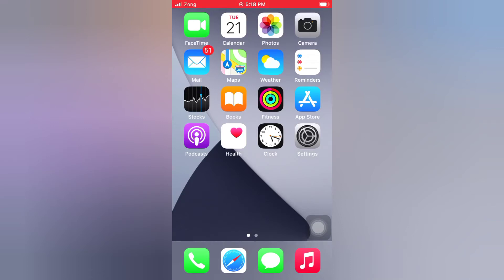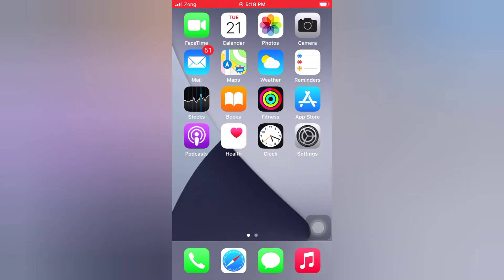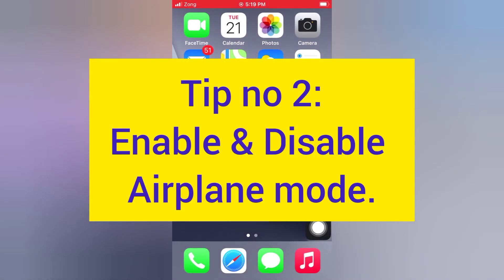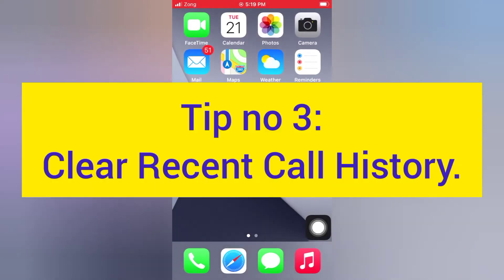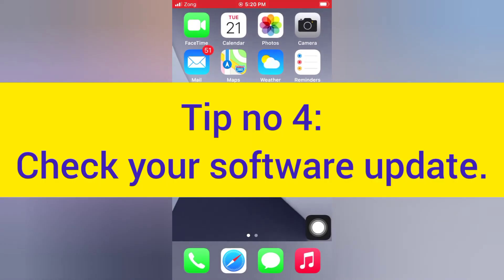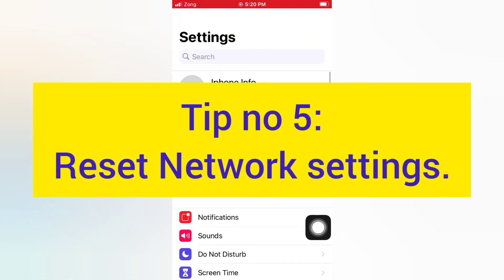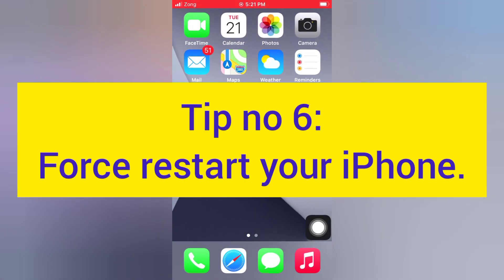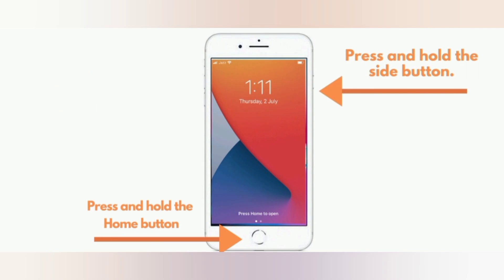How to Fix iPhone Last Line No Longer Available in iOS 15.